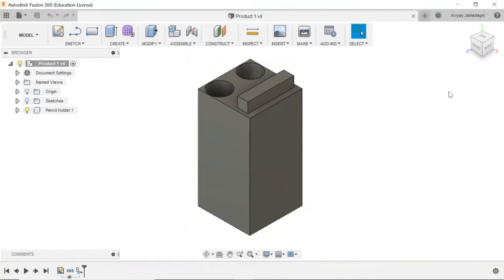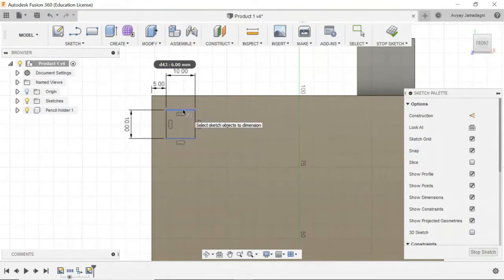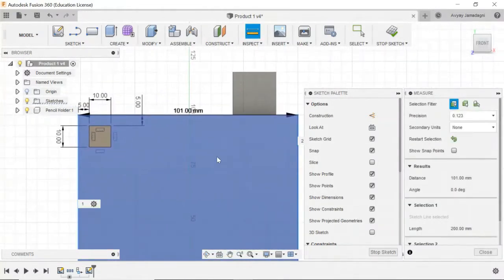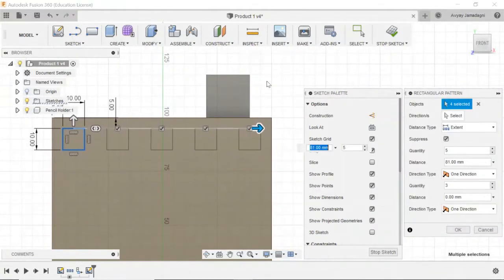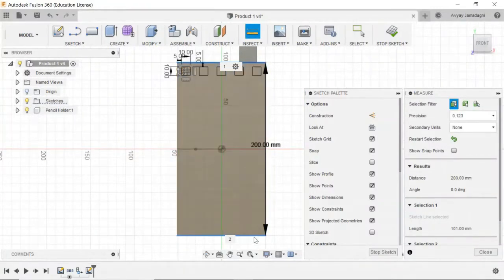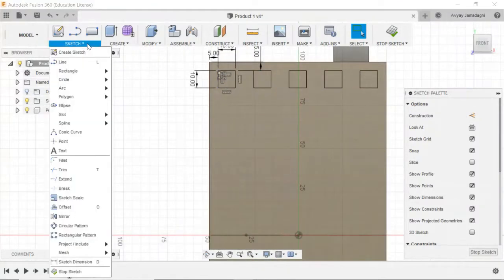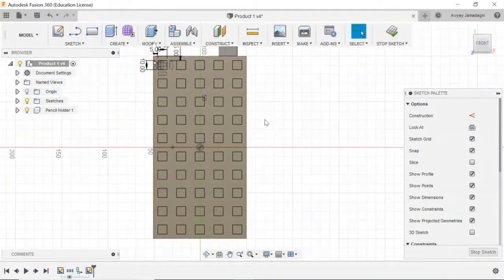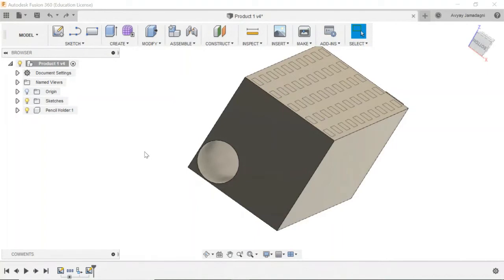Lesson 7- Creating rectangular and circular patterns - Part 1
This lesson is about creating rectangular patterns. Sorry, but as I ran out of time, I could not complete the section about circular patterns. This will be done in the next lesson. The video was created with OBS Studio.